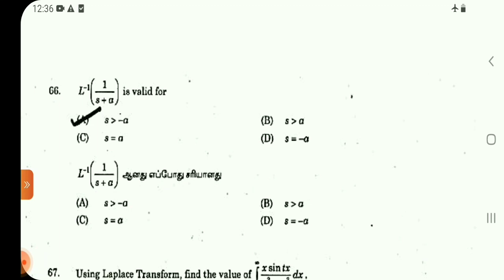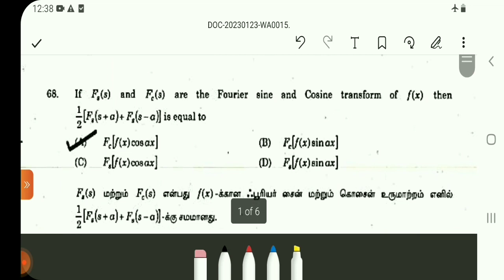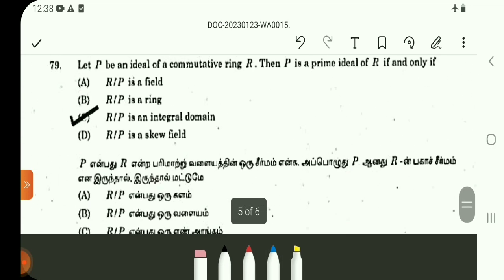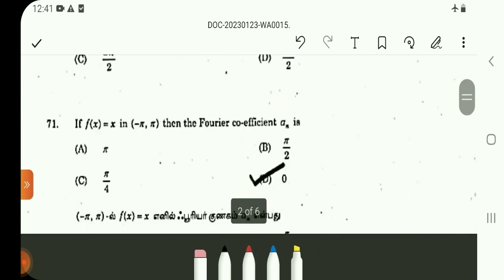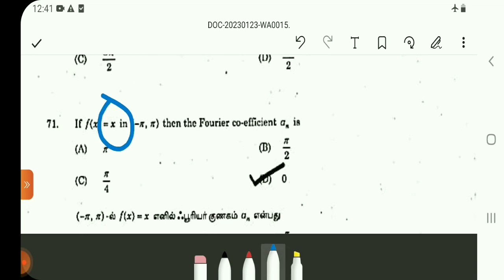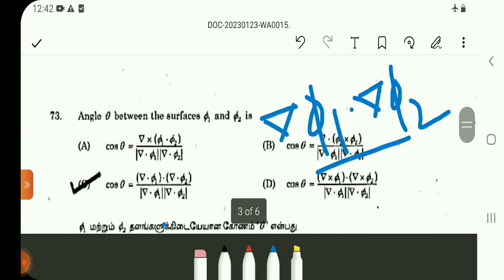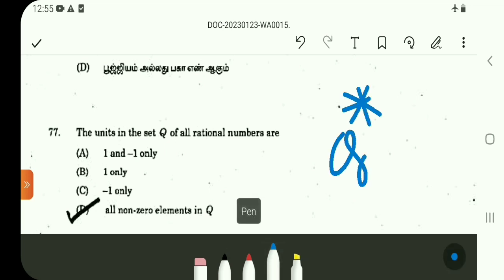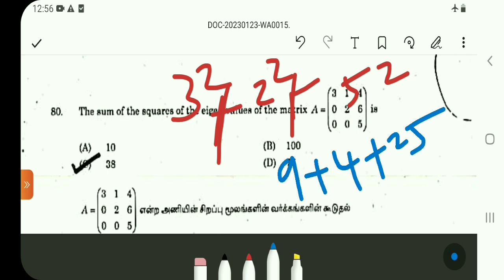TNPSC ASI STATISTICAL SERVICES/BT ASSISTANT/UGTRBMATHS /PYQs 1200/கேள்விகள் 66-80/Online Coaching